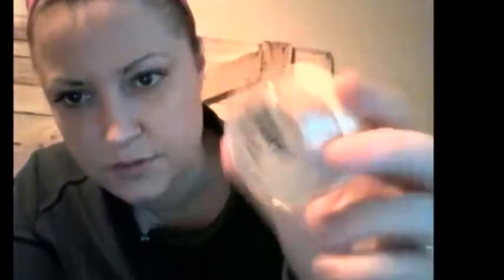Wantable MakeUp October 2014 - Chasing Jamie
Hello YouTubers:
New review for Wantable Makeup Collection October 2014. Let me know your thoughts and if you have any questions. Comments are loved.

Let me know if you would like see other reviews like this with other boxes!